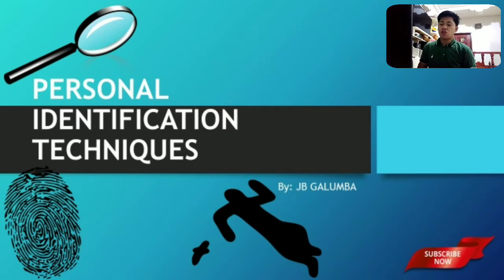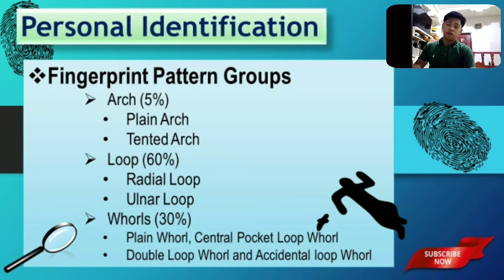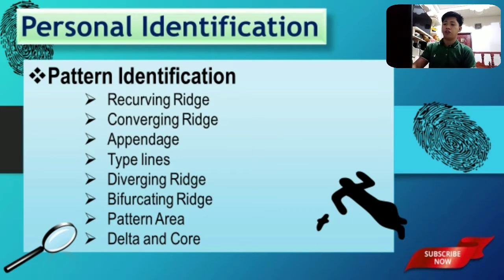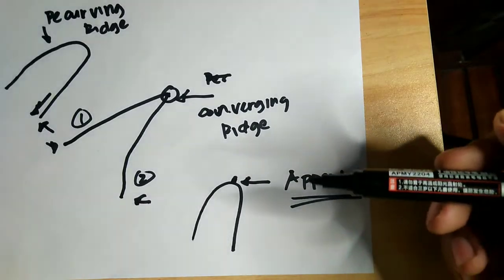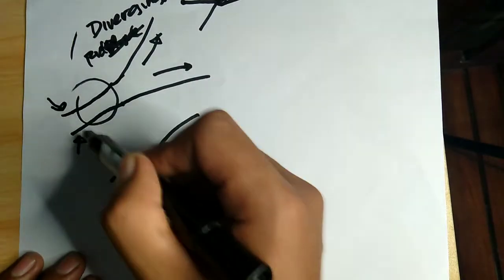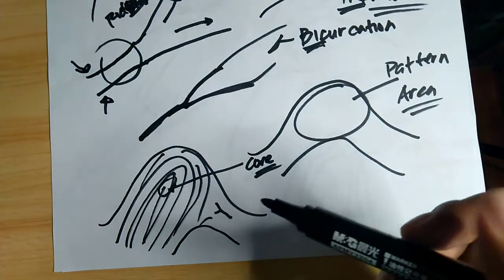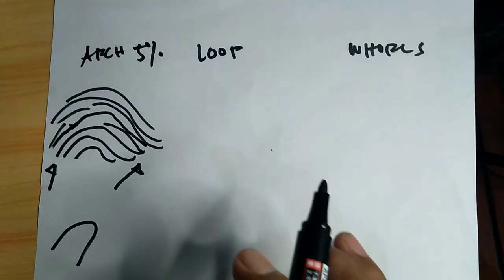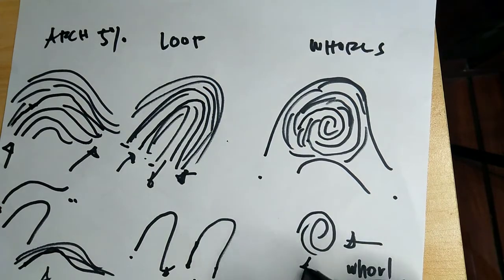Personal Identification Techniques • Module 3